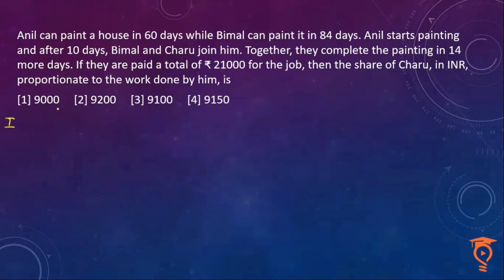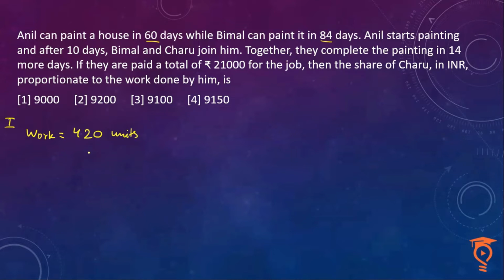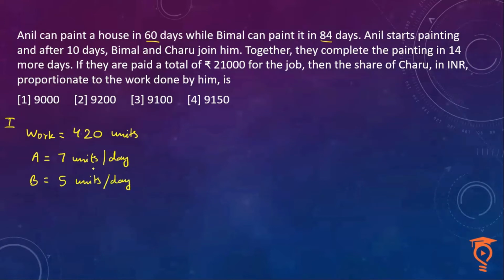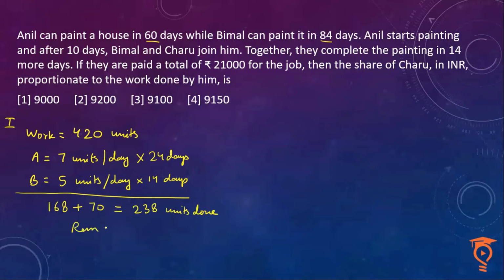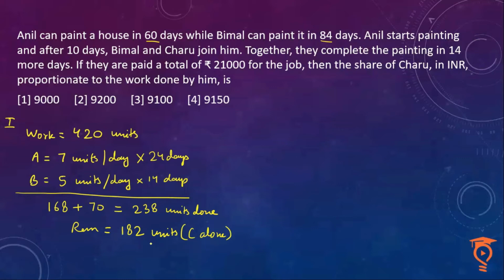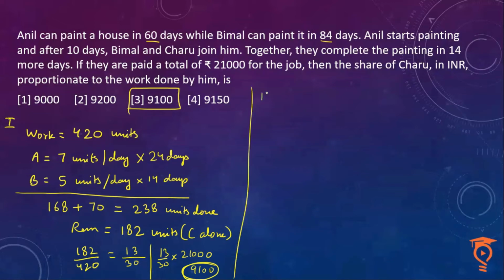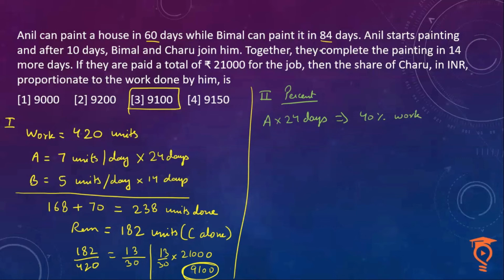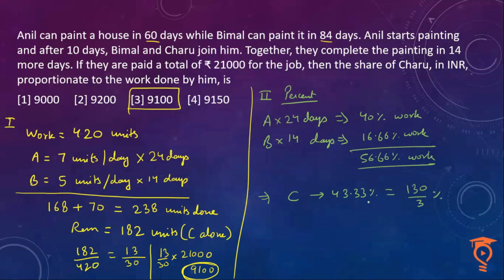Quant Question of the Day #1 | Must-Solve CAT Quant Question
🔥 Welcome to Quant Question of the Day – CAT 2025 Edition! 🚀

Master your Quantitative Aptitude for CAT by solving one handpicked, exam-level question every day. In this series, you'll learn:

✅ Smart techniques and shortcuts
✅ Efficient problem-solving methods
✅ Daily practice for consistent improvement

Whether you're aiming for CAT 2025, CAT 2026, or other MBA entrances, these questions will sharpen your Quant skills and boost your percentile.

All the best—let’s crack CAT together!

Thankyou..!!